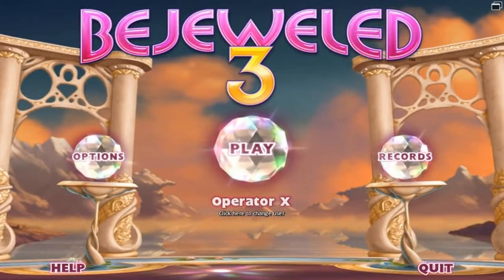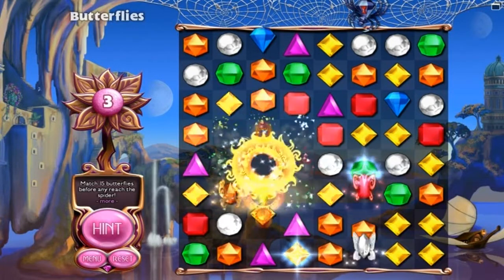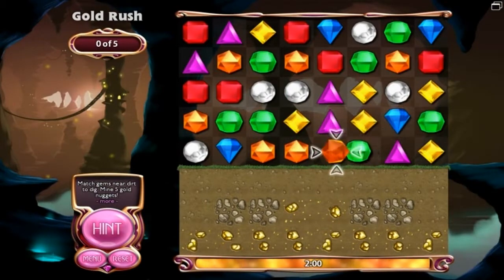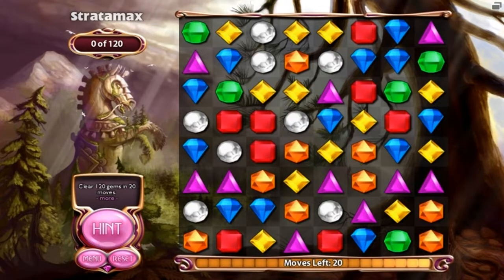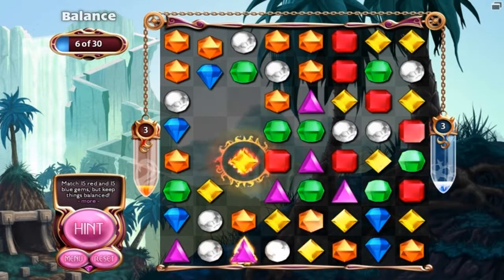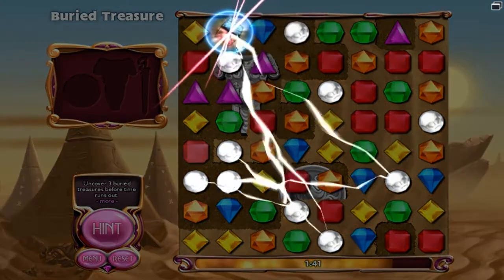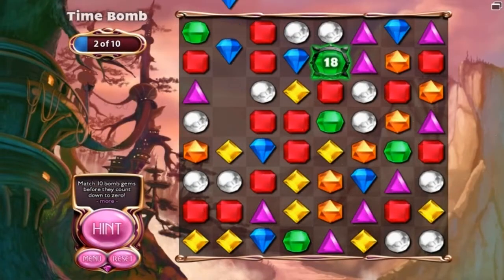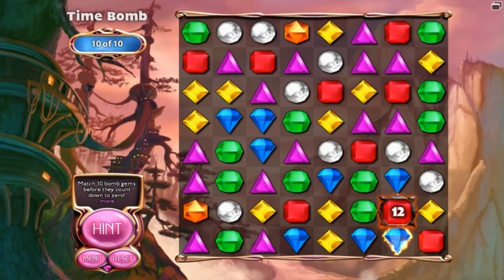Let's Play Bejeweled! Ep.1